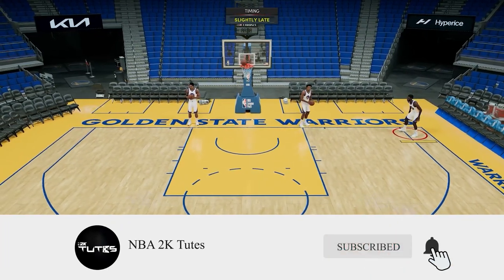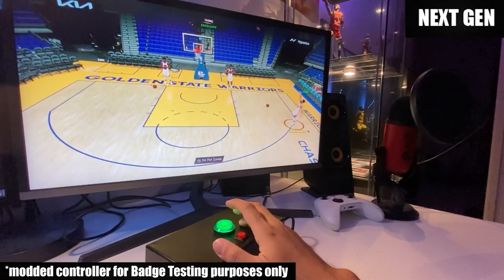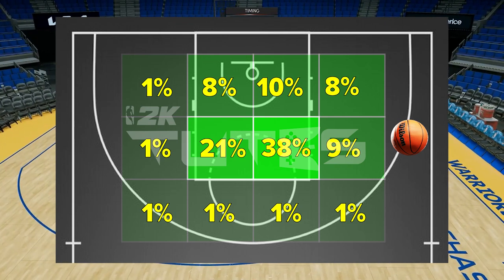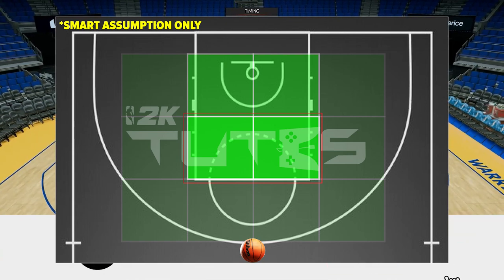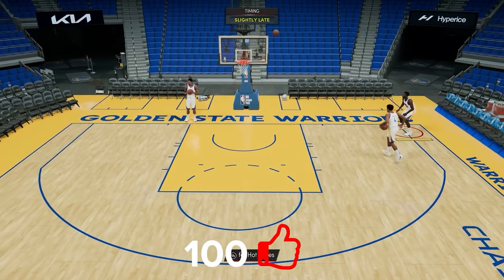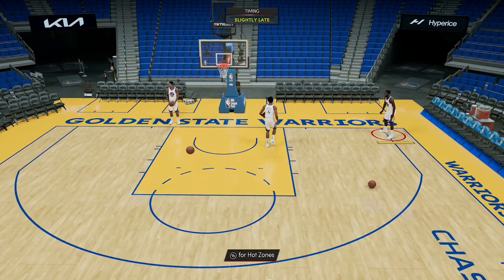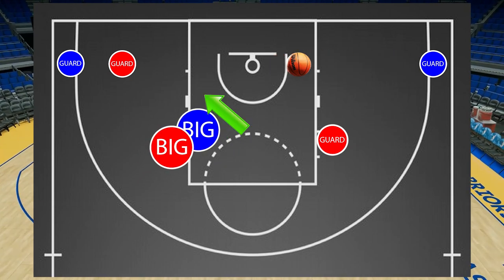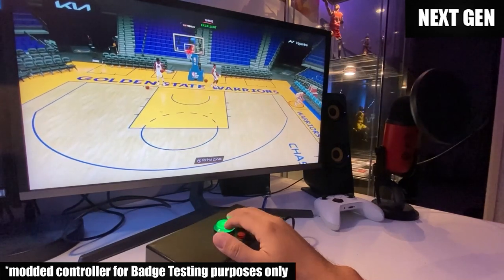Maximize REBOUND CHASER badge with this chart!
For those who are wondering why i don’t cover green windows on my base and release series here are my reasons. I already tested for green windows and after lots lots of samples i can’t see much of a difference. It’s either the difference is super super small or nothing at all.

Now you might be wondering “Then why there’s a make % difference on bases and releases?”.  Based on my results it was accurate that slower shot speeds have slightly better green chances/window than faster ones which makes sense as a rule of nature; even if the target is of the same size naturally the slower target will be hit more than the faster one. So i think the chances of you greening a shot is directly proportional to your shot speed.

So for the short answer on why i dont include green window, I think it’s not worth to test because it doesn’t matter much compared to challenge %.and the time consumption of testing green window is not really reasonable.

For more perspective a 5-10% can alter your timing big time already and if you follow my charts, popular bases have a range of upto 20% average coverage which is a lot of difference that’s why im saying that challenge % is more important.

Now you might say, “i only take open shots so i dont care about challenge %”, i see you what you mean but having a base/release with better coverage will get you more open shots.

For a green window test to be that accurate,, you have to be fair with all base/releases and it’s hard to make comparisons between two entities that have different timing(It’s easy on badge testings because all badge level will be under the same timing so you can really compare them fairly). You have to hit that exact middle of the window for each because if you don’t then there’s no point of testing because it will just give you false results.

And i'm telling you, locating the perfectly exact middle of the window is a tough job and almost impossible..if you miss 1-4 ms (which i believe the usual difference of windows between bases) then you'll be just giving false readings because there's  huge chance that the difference you saw on the windows might be just the result of your error on locating the middle of the green window..if that makes sense.